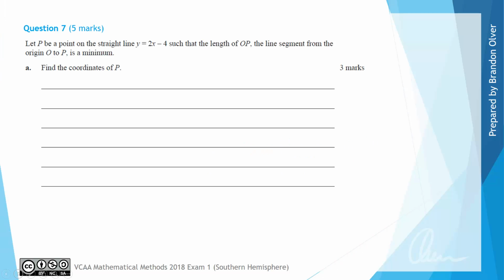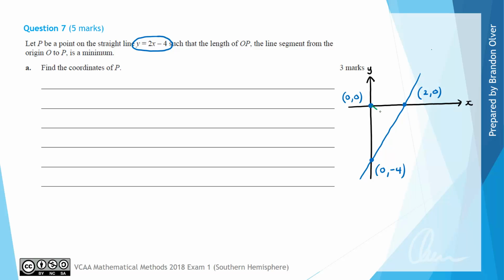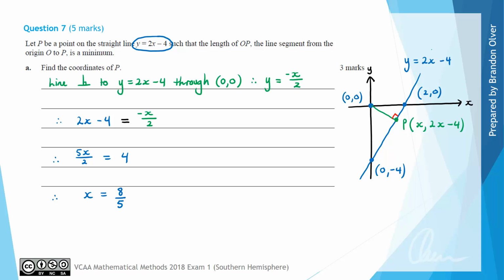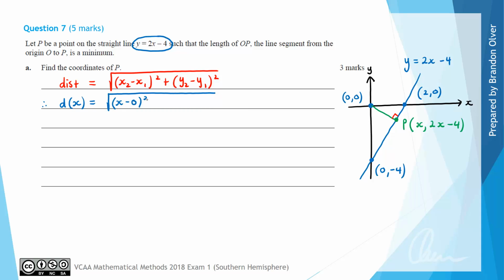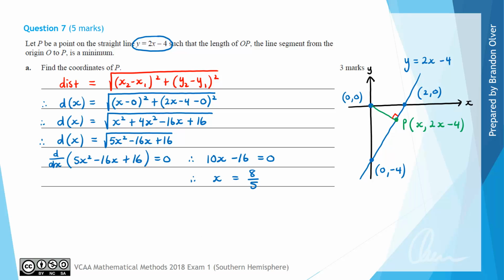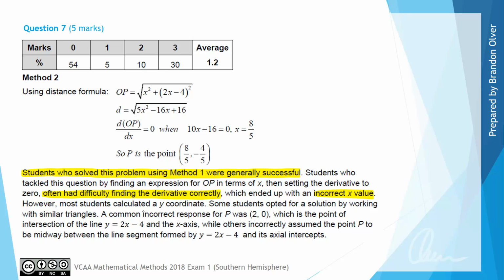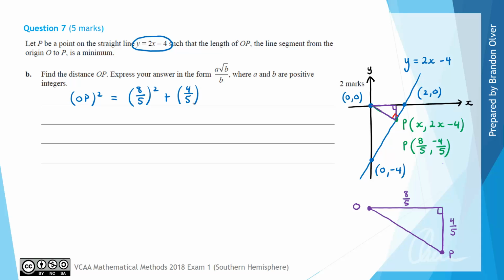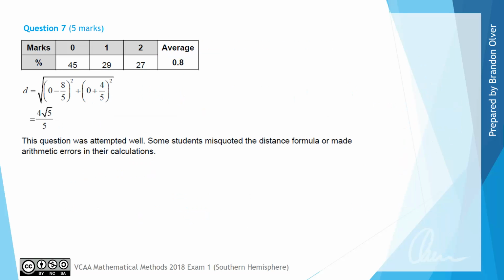VCAA Mathematical Methods 2018 SH Exam 1 - Question 7